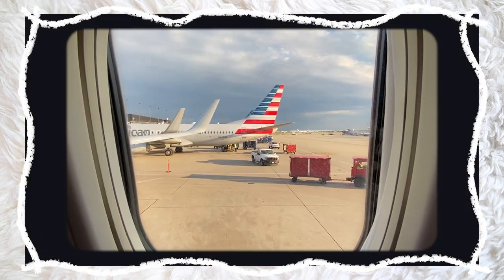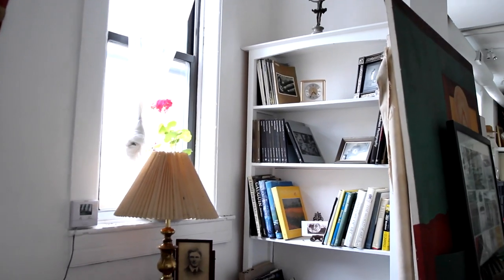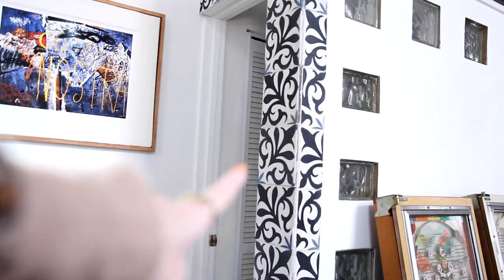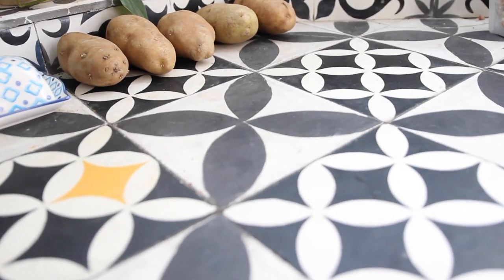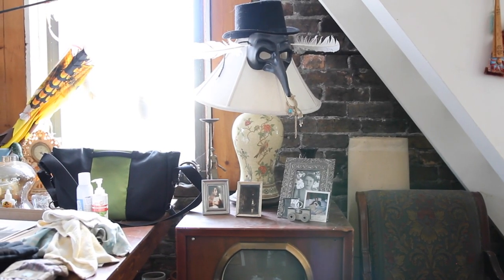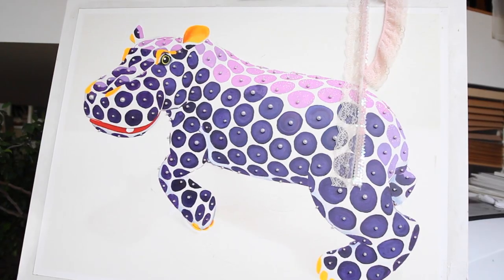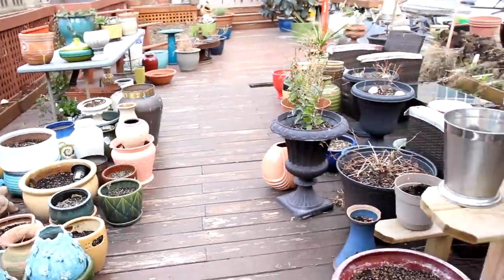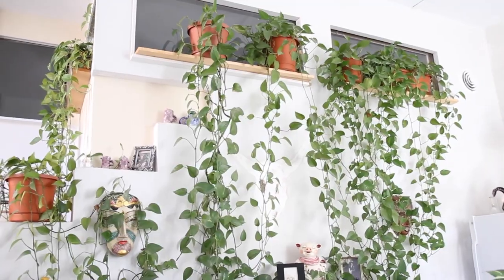Chicago Artist Loft Tour! 🪴🌿(airbnb)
If you saw my last video then you know I stayed in this super cool airbnb so I thought I'd give you guys a lil tour. It has so much art, plants, and just all around fun knick knacks. Enjoy!

And here's the link to the airbnb incase anyone wants to stay there:

TIK TOK: @justaliiii (yes thats 4 i's)

Video Chapters:
00:00-00:27 intro
00:27-02:26 the entryway
02:26-03:01 the laundry "room"
03:01-03:57 the bathroom
03:57-05:14 the kitchen
05:14-05:51 lil corner of knick knacks
05:51-06:52 "room" under the stairs
06:52-07:55 the art studio
07:55-10:06 the balcony
10:06-10:56 guest bedroom
10:56-11:22 outro + my socials